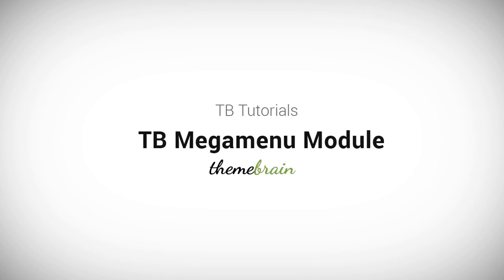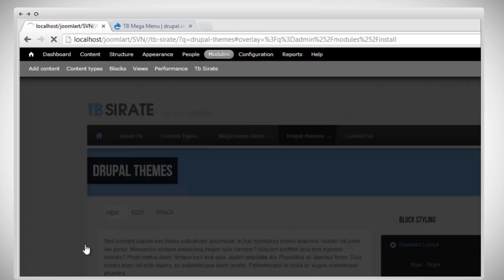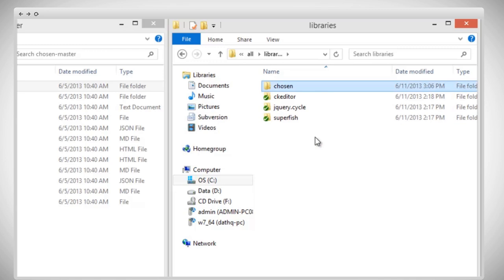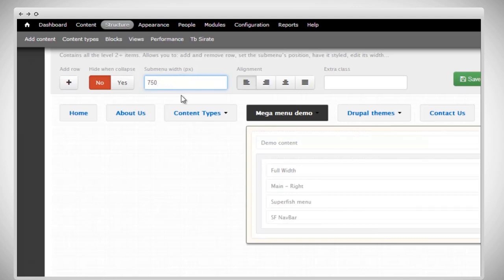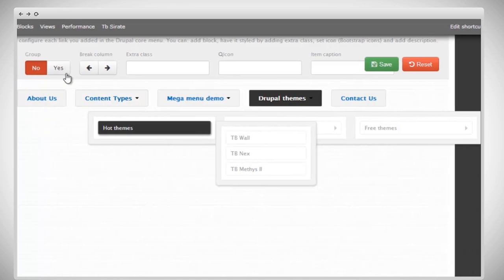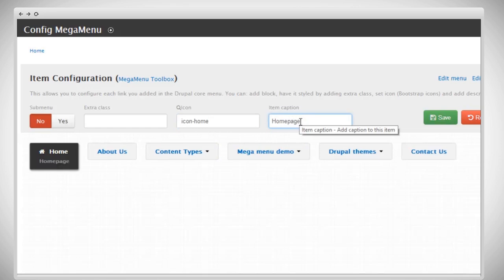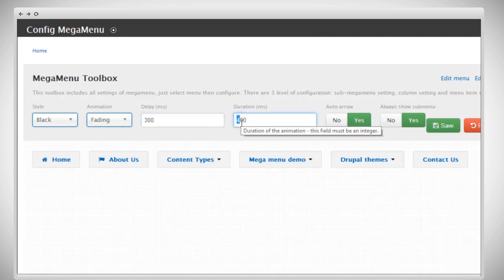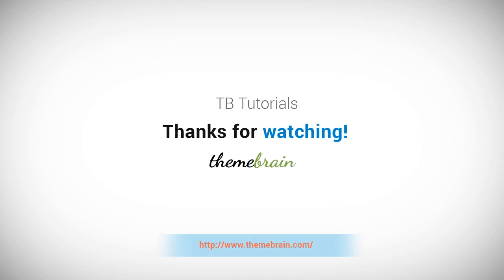How to create mega menu in Drupal using TB Mega Menu module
A tutorial video for our latest Drupal module: TB Mega Menu. TB Mega Menu is a Drupal module allows you to create mega menus at ease, it has innovative UI and built on Twitter Bootstrap framework.

ThemeBrain is a professional Drupal theme service provider, visit our collection for free and premium Drupal themes